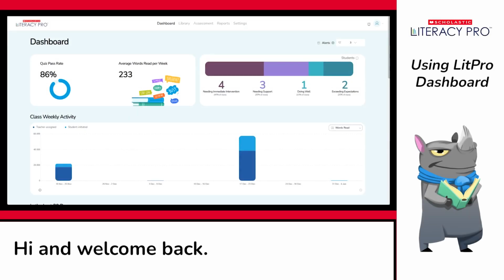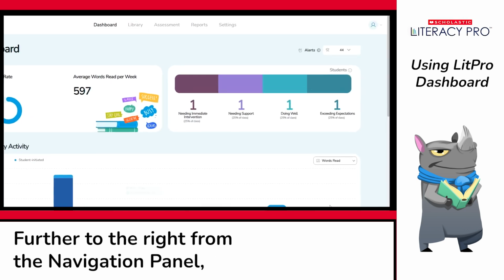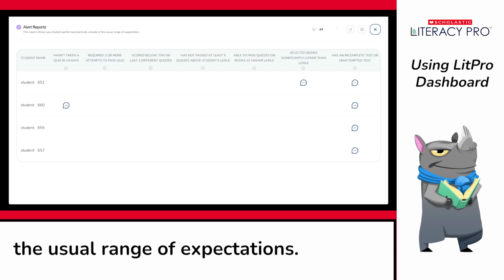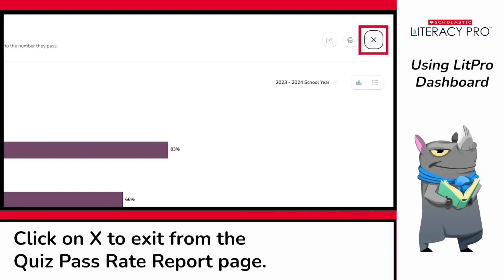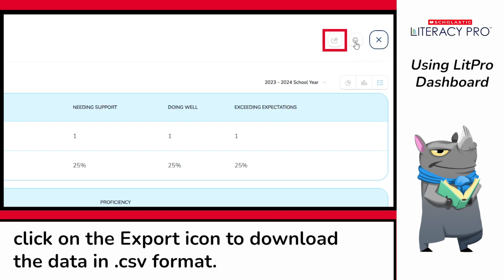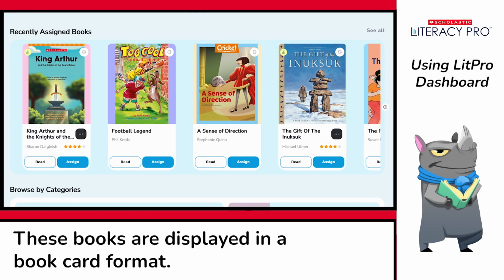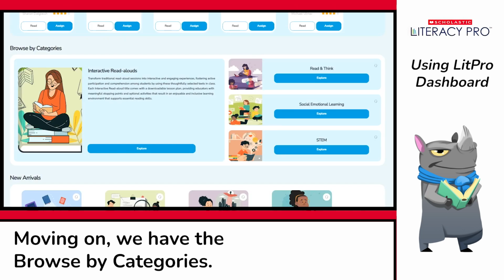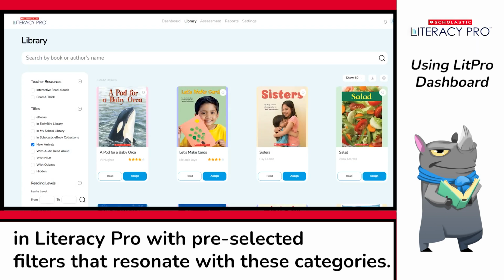Using the Literacy Pro Dashboard | Tutorial Video for Teachers